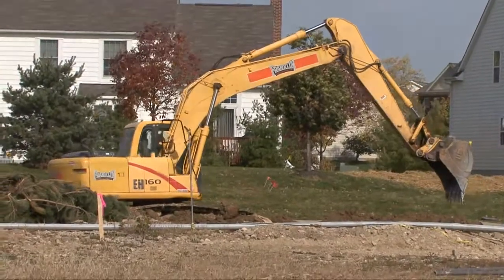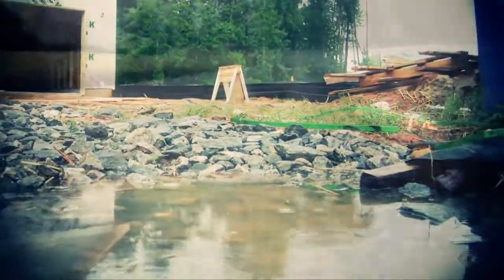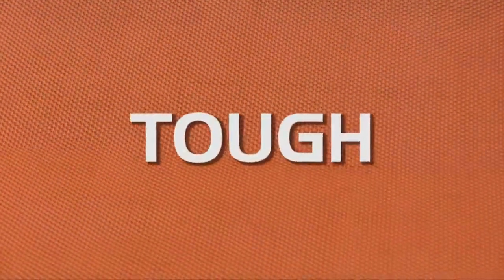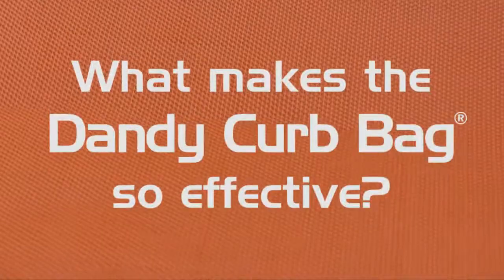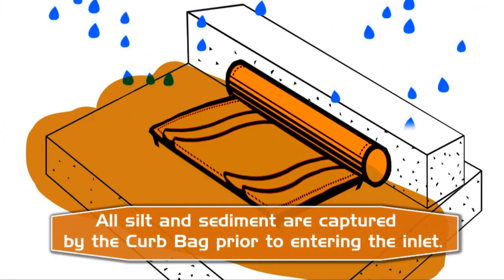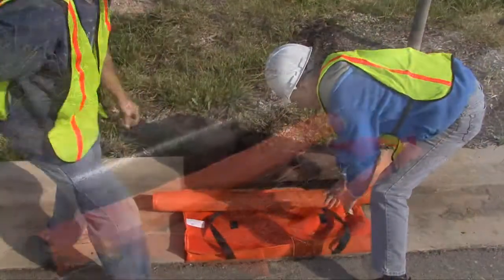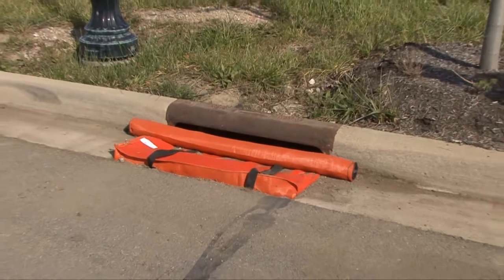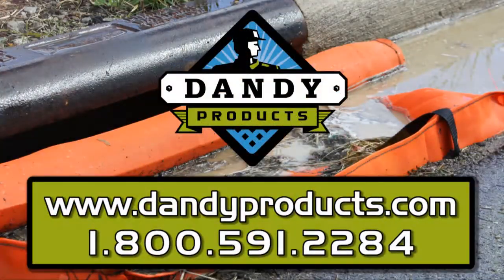Curb Inlet Filter | Dandy Curb Bag | Sediment Control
- Expert curb inlet, stormwater and sediment control solutions. Patented and designed for use on curb and gutter inlets. The Dandy Curb Bag slides onto the grate and filters out the most stubborn sediment-laden storm water.